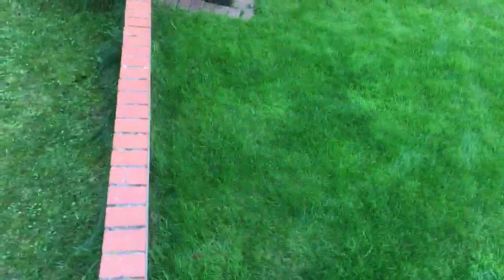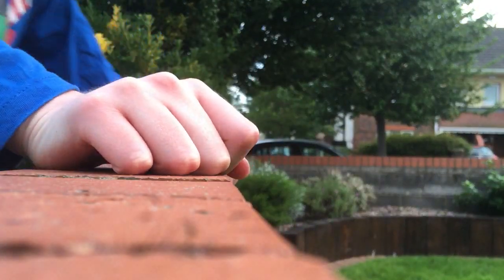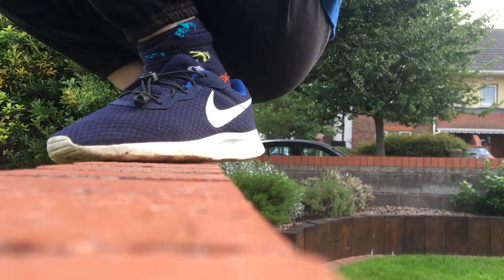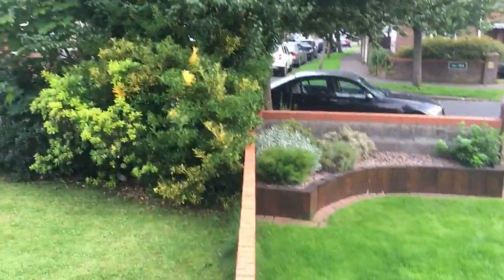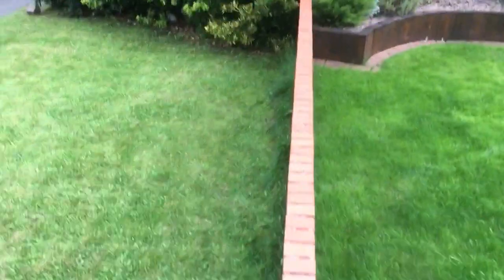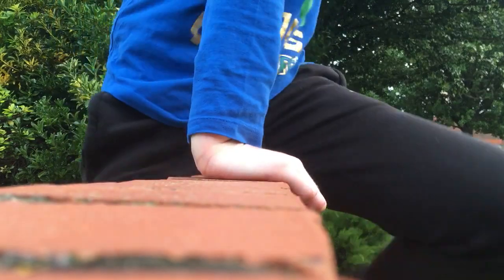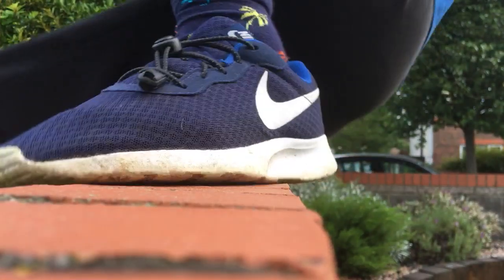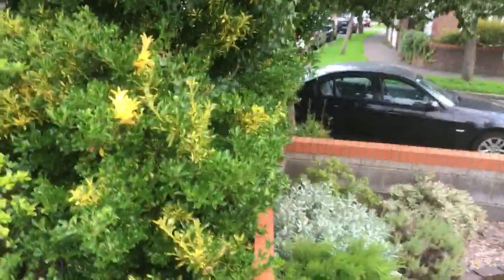Jumping off the wall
Don’t do this at home